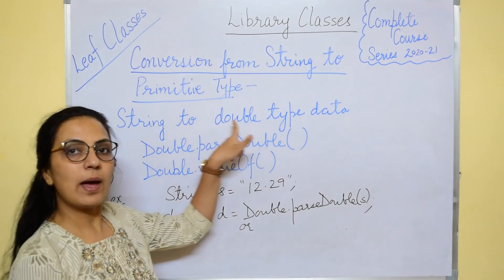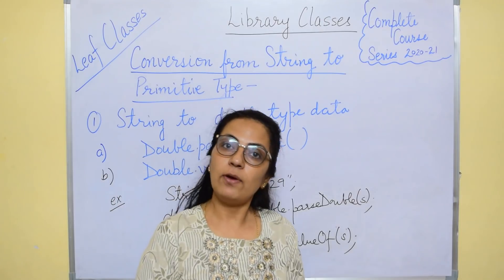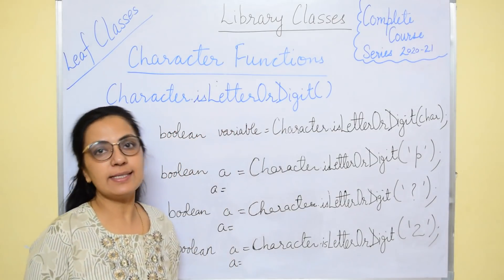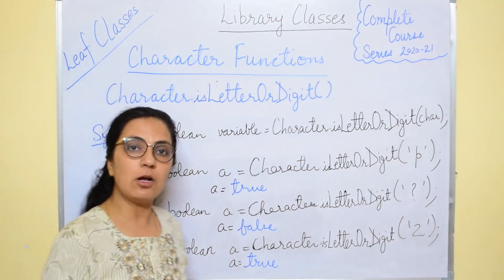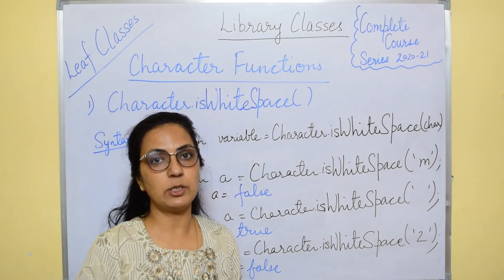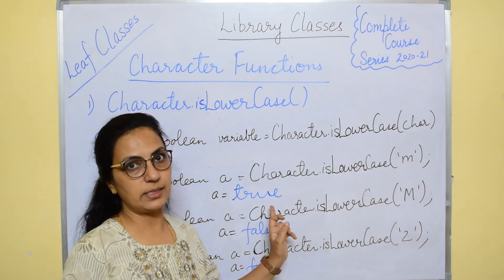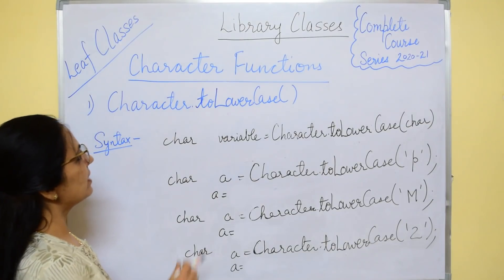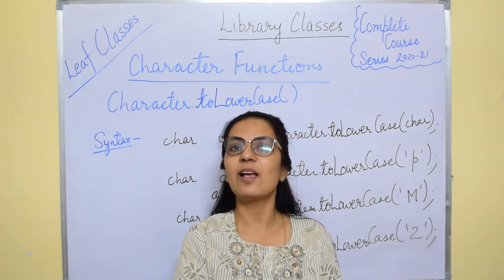Library Classes | Lecture 2 | WRAPPER CLASS | CHARACTER FUNCTIONS | STRING TO PRIMITIVE | ICSE 10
In this video we will learn about different methods/ functions of Wrapper class.